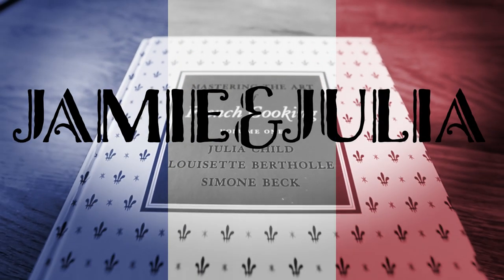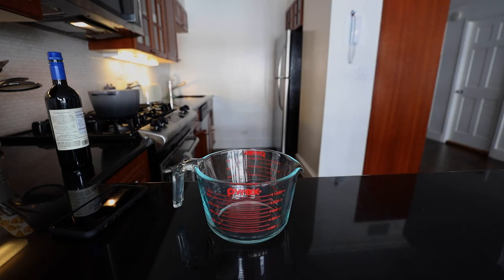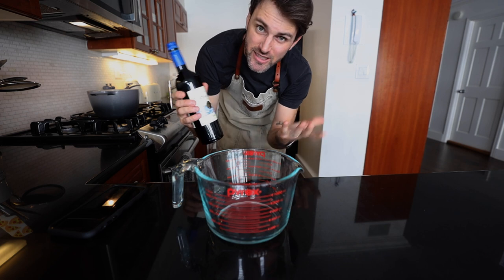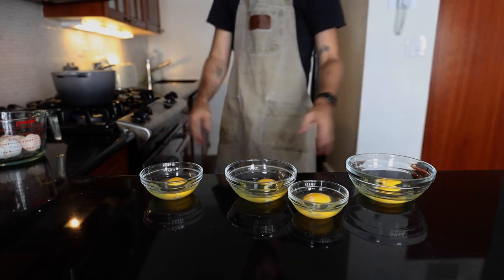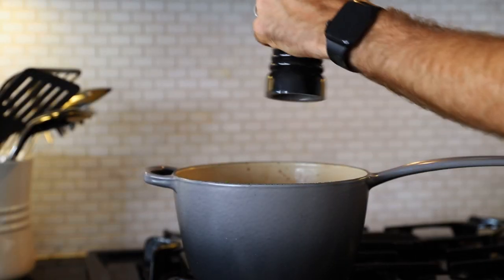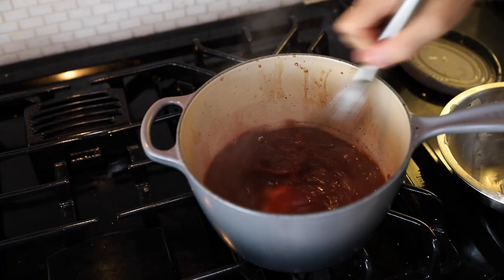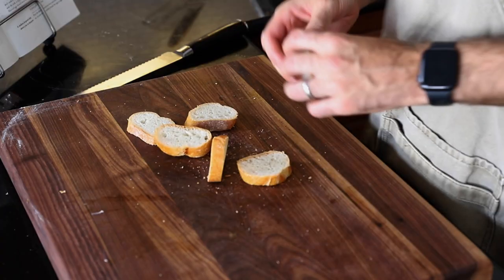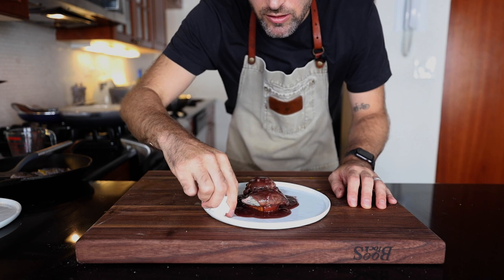Julia Child's Eggs Poached in... Red Wine (?!) | Jamie & Julia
Julia Child's Oeufs à la Bourguignonne or Eggs Poached in Red Wine.
I'm making my way through Julia Child's "Mastering the Art of French Cooking" cookbook... like the movie "Julie & Julia".